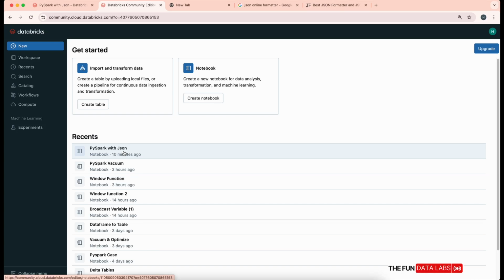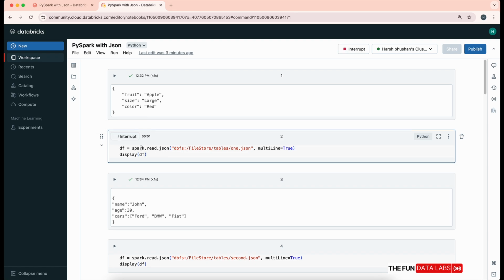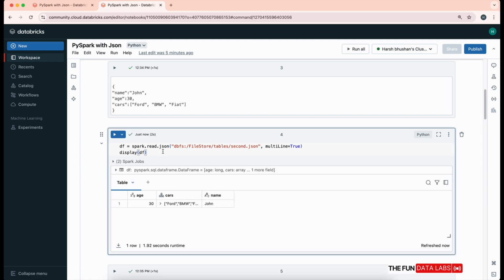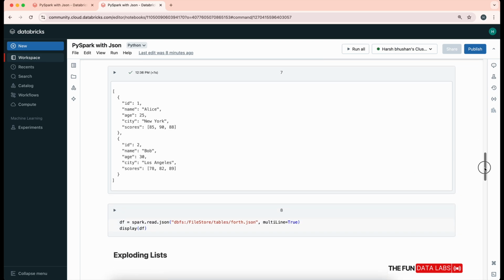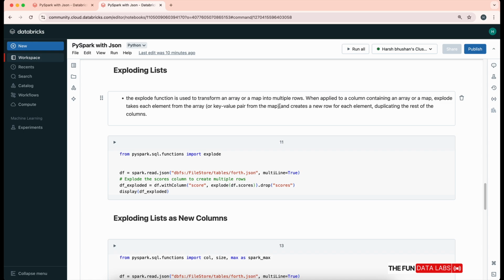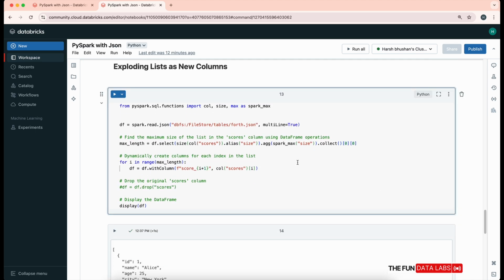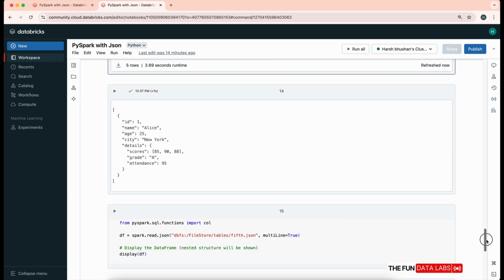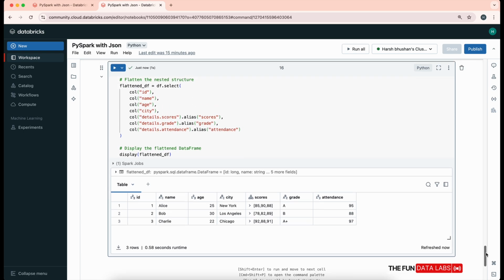Day 27 - How to Read JSON Files in Databricks (and Why You Should)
In this video, we're going to explore how to read JSON files in Databricks, a crucial skill for any data engineer or analyst working with large datasets. We'll dive into the benefits of using Databricks for data analytics and why it's essential to learn how to read JSON files in this lakehouse platform. Using Python, SQL, and Pyspark, we'll demonstrate a step-by-step guide on how to read JSON files in Databricks, making it easy for you to follow along. Whether you're a beginner or an experienced professional, this tutorial is perfect for anyone looking to improve their skills in data engineering, data modeling, and spark architecture. By the end of this video, you'll be able to read JSON files like a pro and take your Data Analytics skills to the next level. So, let's get started!